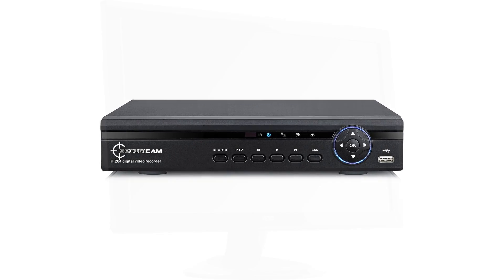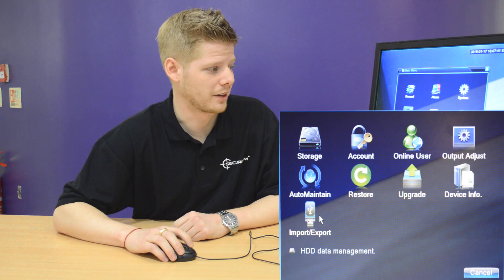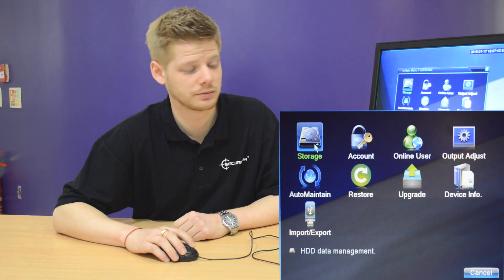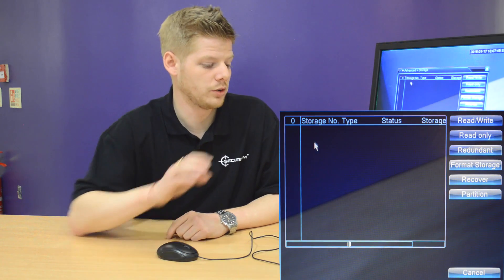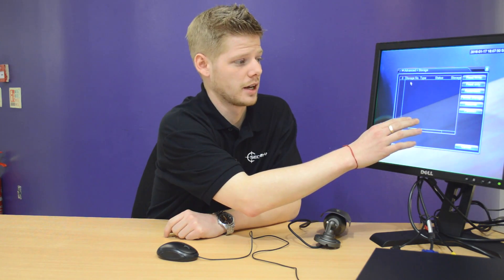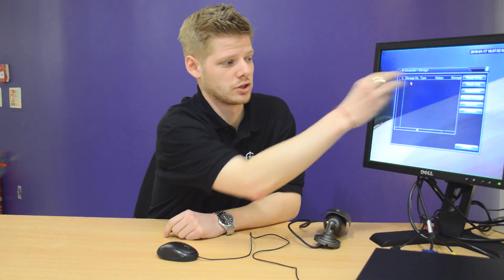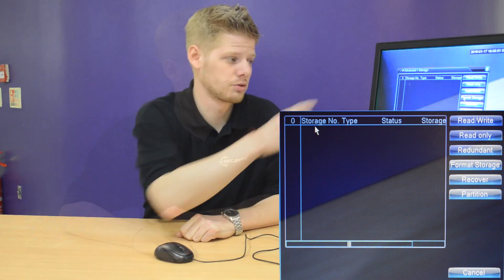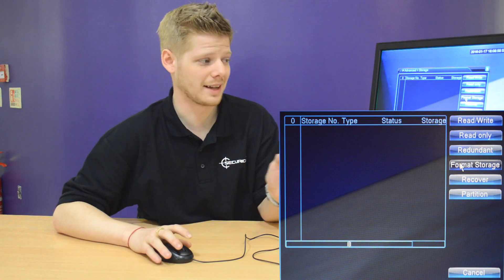How to Format a CCTV Hard Drive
An overview of how format a hard drive on our range of Securicam Apex HD DVR's